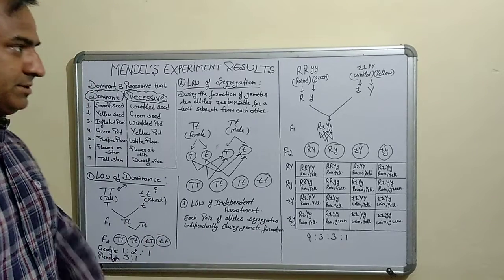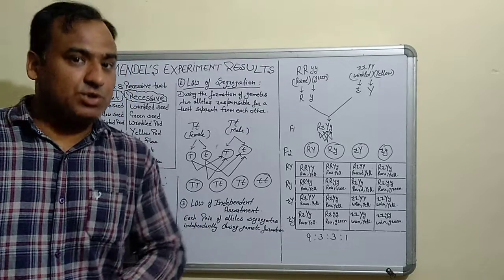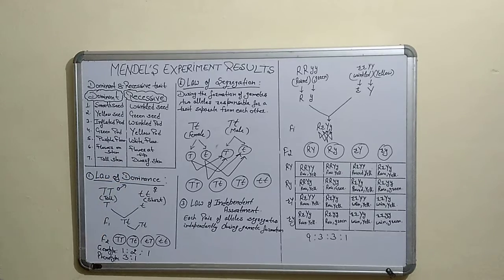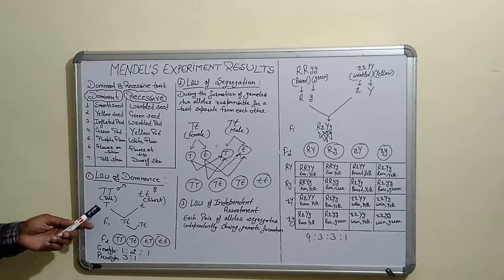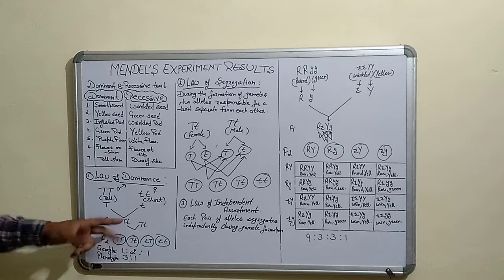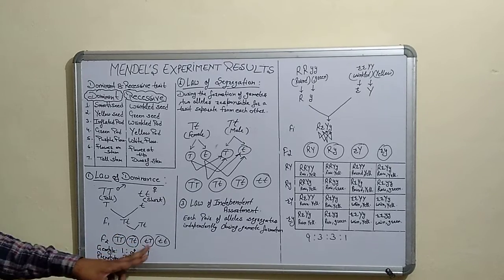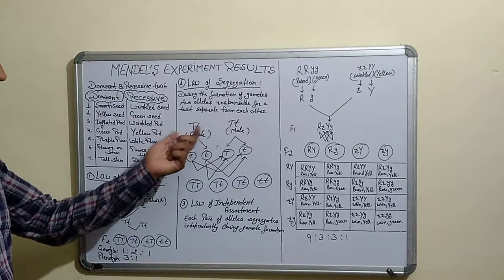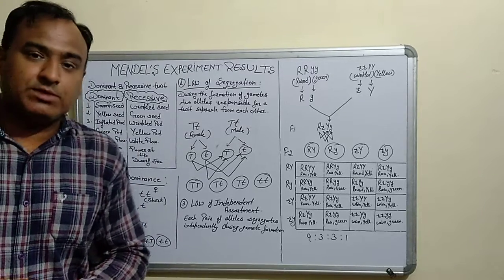14 June 2020(2) chapter heredity and evolution class 10 Biology